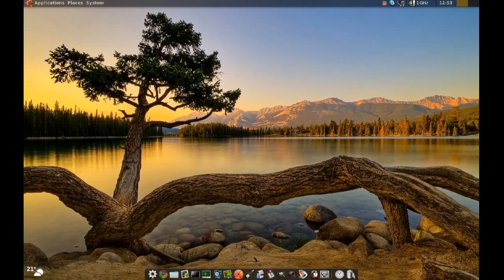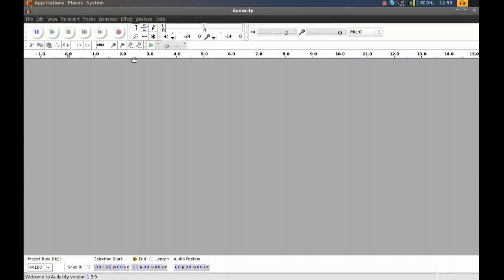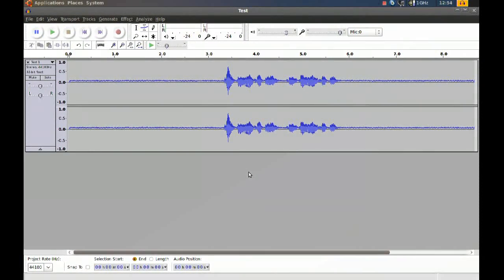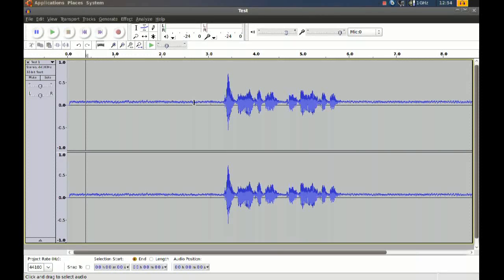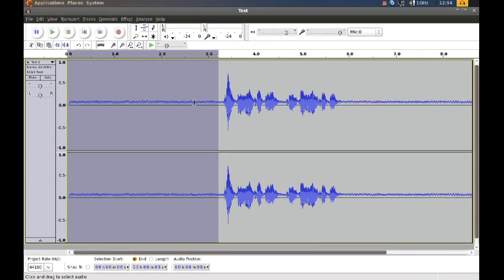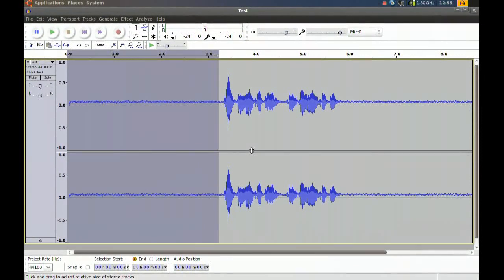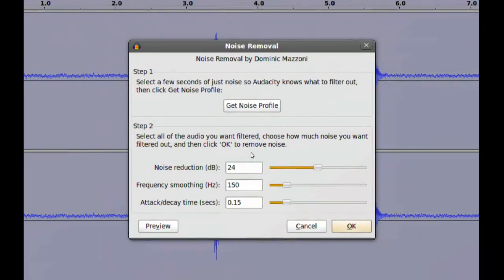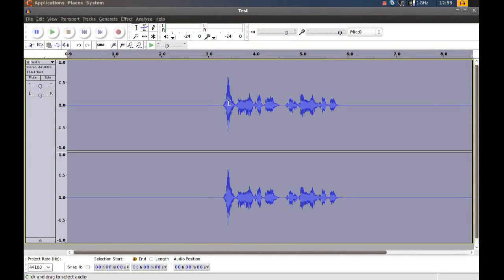How to remove noise from an audio file.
In this video I demonstrate how to remove noise from an audio file by using the noise removal plugin in Audacity.

Audacity can be install through the synaptic package manager in Ubuntu.